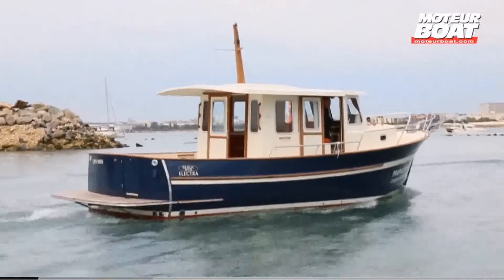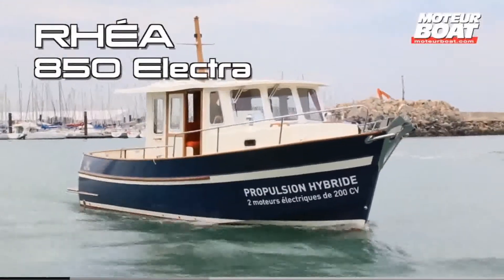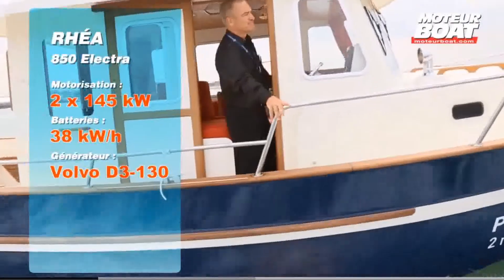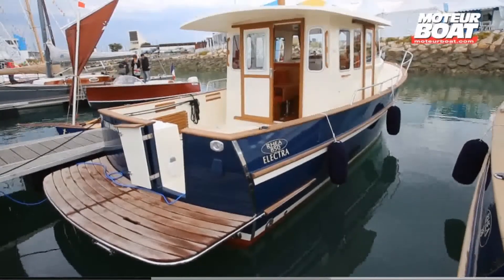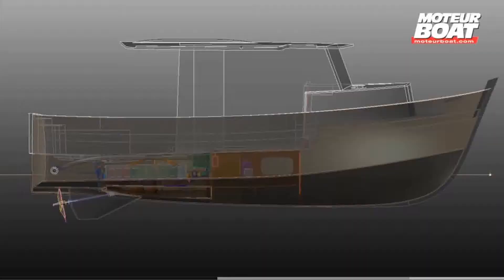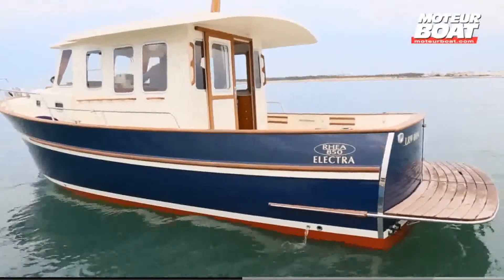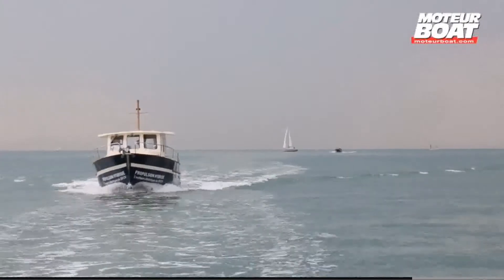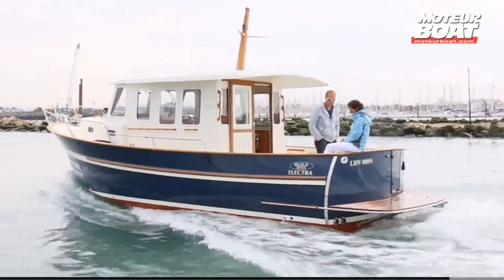Rhéa Electra 850, bateau à propulsion hybride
Le principe de la propulsion hybride sur une bateau de la gamme Timonier Rhéa Marine : sytème écologique, diminution des emissions de carbone et de CO2, économie de carburant de  30 à 50%.